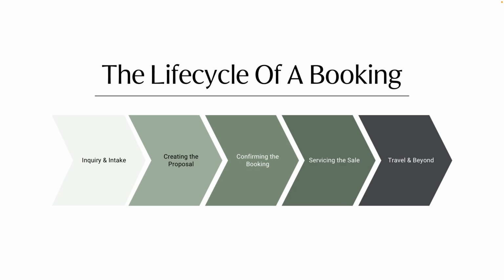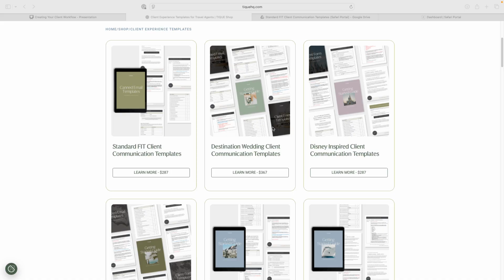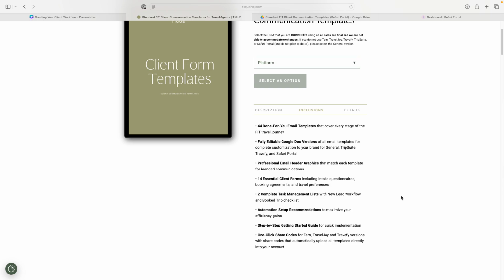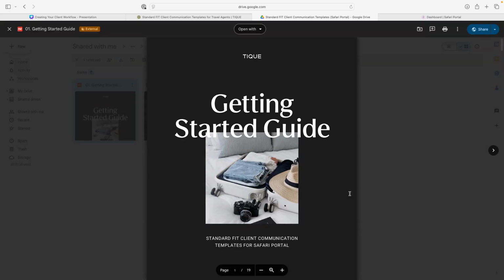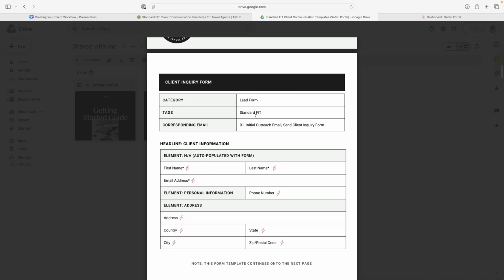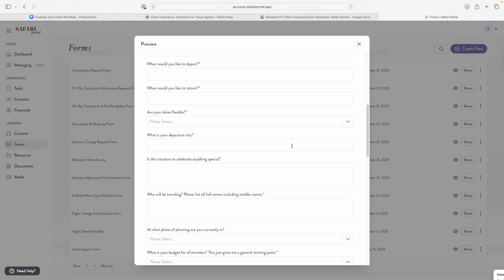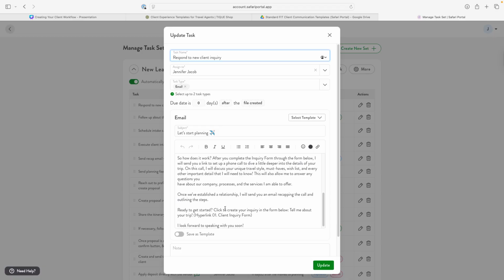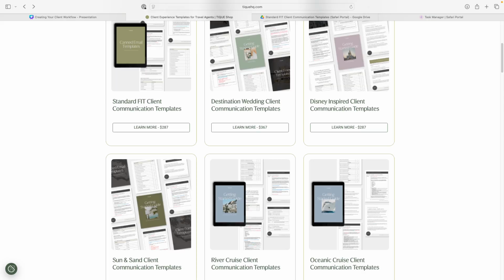Client Communication Templates Demo in Safari Portal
Are you a travel advisor using Safari Portal who feels like you’re constantly rewriting emails, managing scattered communication, or struggling to set clear client expectations?

In this video, we’re giving you a behind-the-scenes look at Tique’s Client Communication Templates for Safari Portal — professionally written, strategically structured email templates created specifically for modern travel advisors who want to streamline communication, elevate their client experience, and protect their time.

If you’re a travel agent or advisor looking to:
• Standardize and automate communication inside Safari Portal
• Set professional boundaries without damaging client relationships
• Clearly communicate planning fees and processes
• Reduce repetitive back-and-forth emails
• Deliver a high-touch, luxury-level client experience
• Save hours each week inside your CRM

These Safari Portal email templates were built for you.

Our Client Communication Templates are designed to integrate directly into your Safari Portal workflows, guiding clients through every stage of the travel planning process — from inquiry response and discovery call scheduling to proposal delivery, booking confirmation, payment reminders, final documents, and post-trip follow-up.

Each message is intentionally crafted to:
✔ Position you as the expert
✔ Set expectations early and clearly
✔ Protect your time with structured boundaries
✔ Improve client clarity and response times
✔ Support a scalable, system-driven travel business

These are not generic scripts. They reflect Tique’s philosophy around clarity, leadership, and sustainable business systems — helping you operate as the CEO of your travel business instead of reacting to emails all day.

Whether you specialize in luxury travel, safaris, destination weddings, FIT itineraries, or group travel, strong communication systems are the foundation of agency growth.

Important Details:
– Templates are sold separately from Tique courses and memberships
– Licensed for individual use
– Optional done-for-you CRM implementation available for Safari Portal and other supported platforms
– Implementation pricing varies by niche and scope

If you’re serious about building a travel business that runs on structure — not stress — these templates are designed to support that next level.